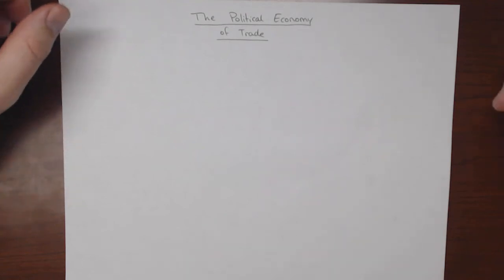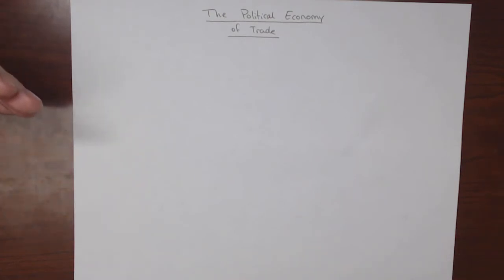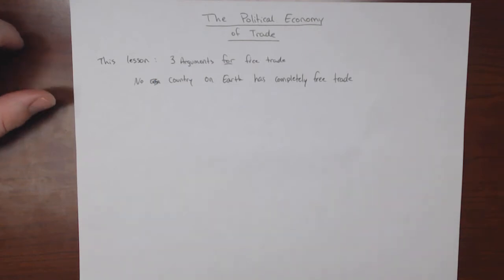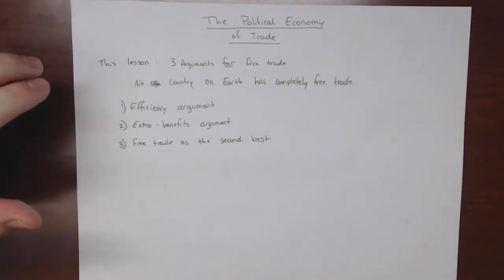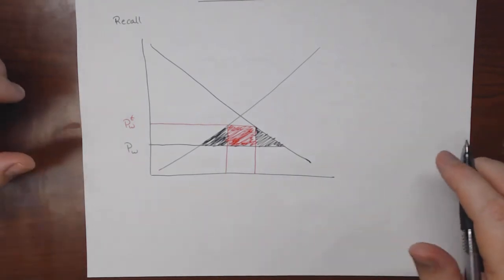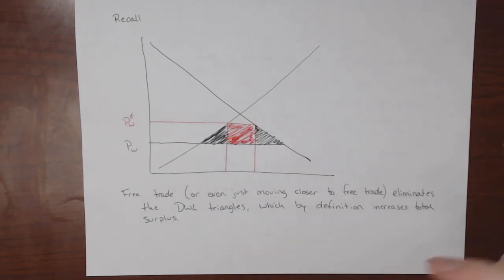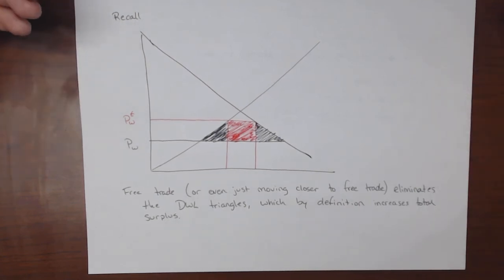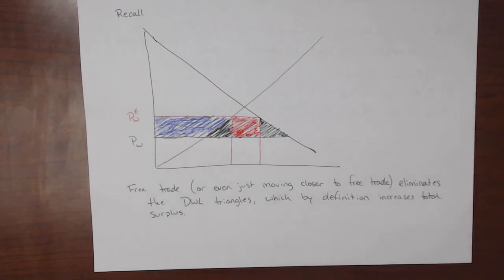Lesson 10 - The Political Economy of Trade, Part 1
In this video, we begin our module on the political economy of trade.  This video presents the first of three arguments for free trade: the efficiency argument.